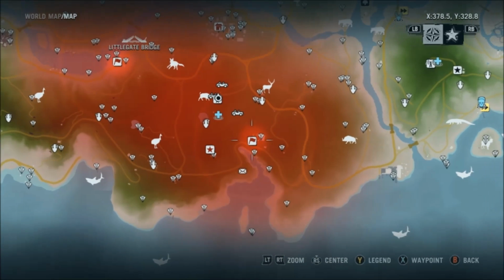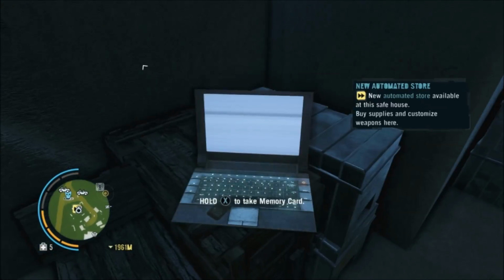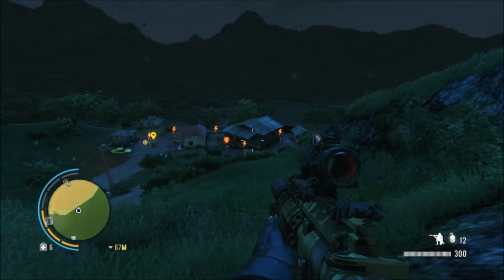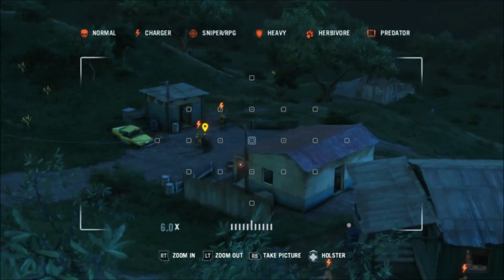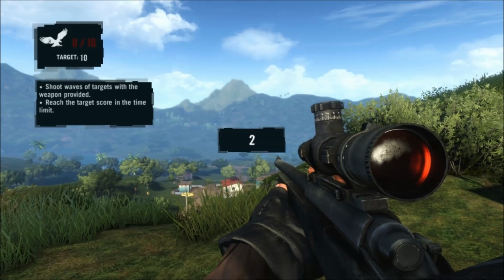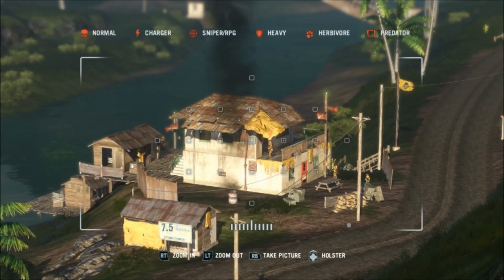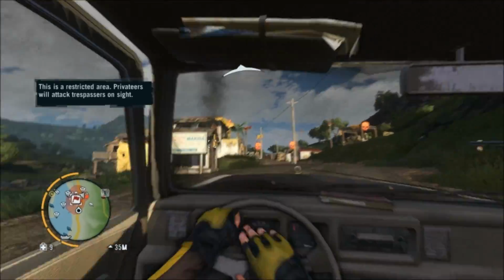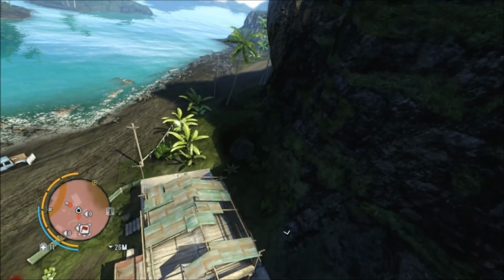South Island - Outposts - Longshore View + Krige Valley River Fishing + Memory Card #17 - Far Cry 3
Read the description for more links.

Final Radio Tower. Nooooooooooooooo. Easy enough. I tried to be cool. It did not work.

Longshore View Outpost is pretty empty. And fairly easy to clear.  Chain the guys up on the ridge, do the guy in the yard, pick off the guy in the hut, and then take down the stragglers. Don't miss memory card #17 and you should be all done.

Wanted Dead is next. And wanted dead is a lie. It says you can use a takedown on a captain. but it means a pure takedown. Not any takedown (i.e. gunslinger). Then it goes south. A huge fire goes off and basically kills everyone for me.

Then it's a race. Quad bike race with a pretty crazy track that takes a little practice, followed by a sniper mission where you kill ducks.

Finally, Krige Valley River Fishing Outpost is next, and this is just a mess. I try to send in a car loaded with C4, but it didn't go as planned. So I ended up failing to tag anyone, and wasting a bunch of health and having a deeply unstylish finish to the outposts.

Radio Tower: 0:00
Longshore View: 2:20
Memory Card #17 : 5:25
Wanted Dead: 5:43
Race: 8:40
Sniper challenge: 10:10
Krige Valley River Fishing: 11:47